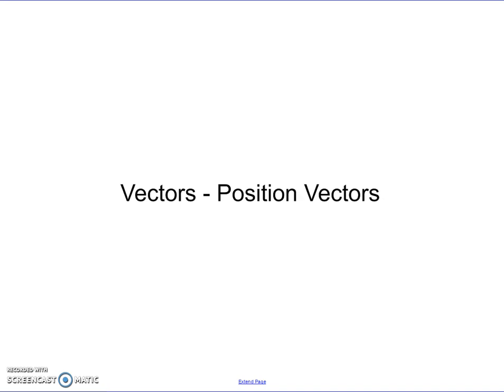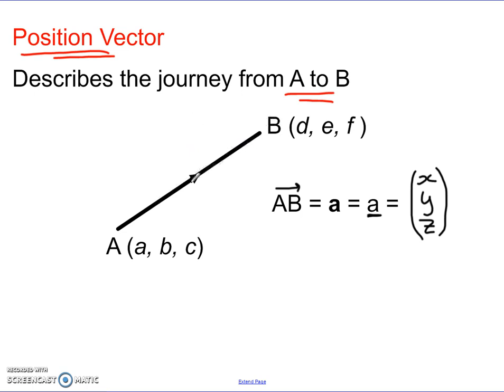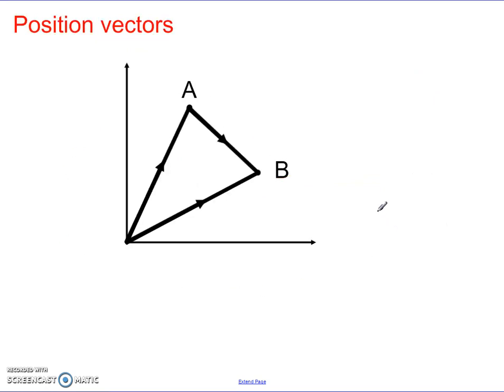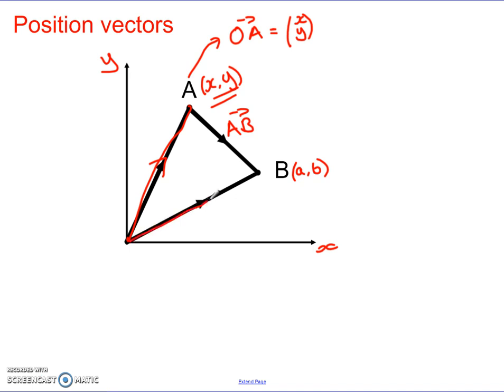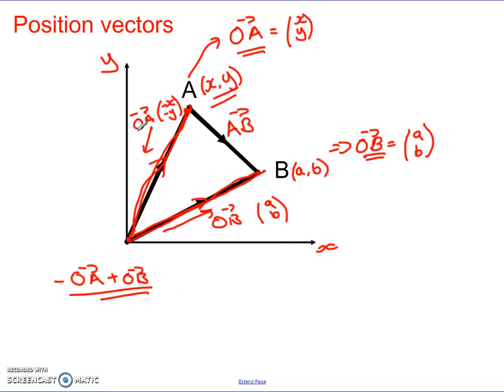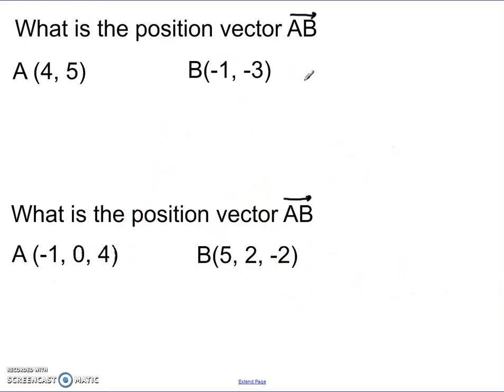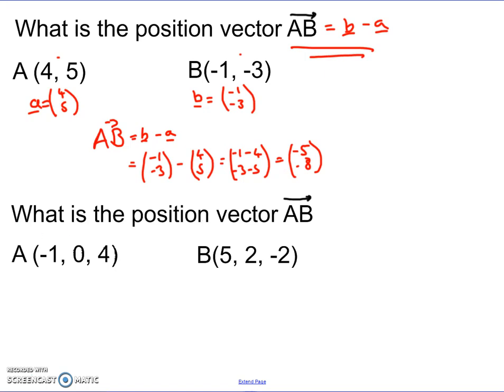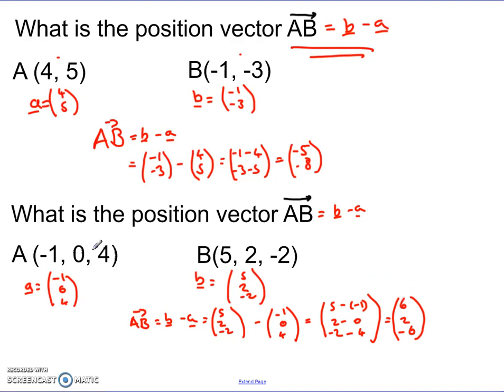Vectors Position Vectors